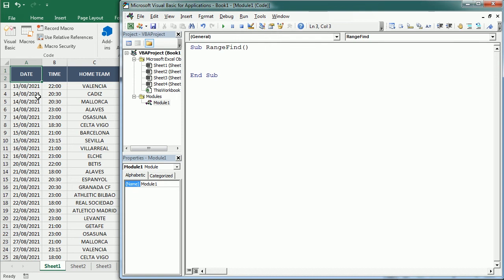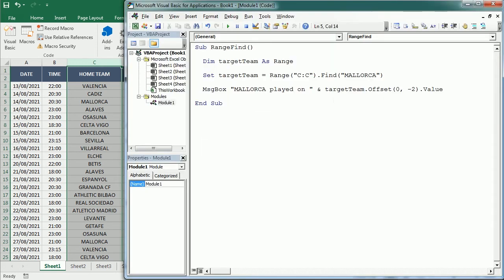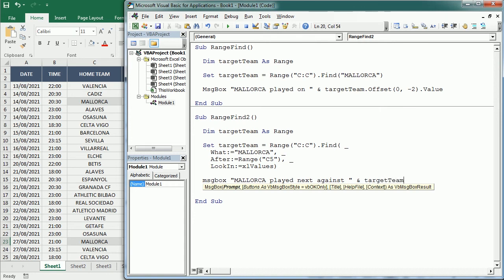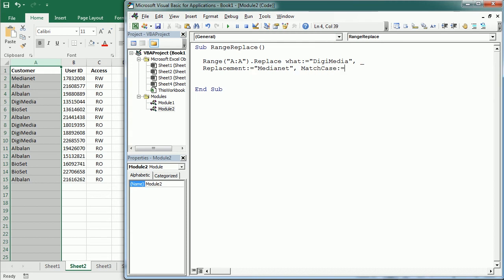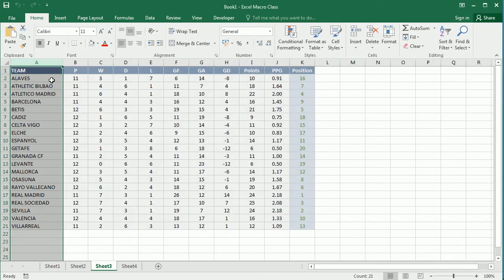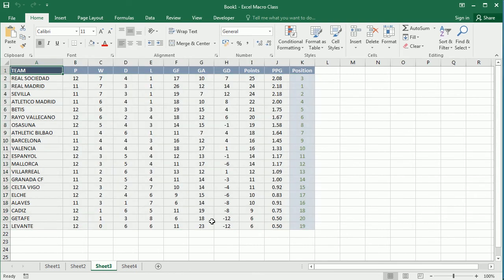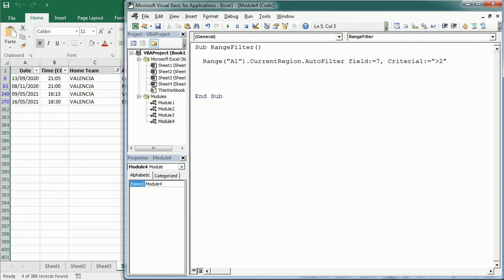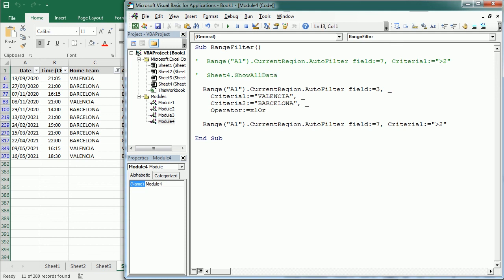Excel VBA Objects: Range Object (Part 4)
Get the Excel VBA Objects Guide for Intermediate with extended and revised content

Welcome to the Excel VBA Objects Series. In this video we learn how to manipulate a range to find and replace values, sort a range, and filter values. These functions are very helpful to automate data analysis. We have covered a lot about the range object in the last four videos of this series. In the next video we will move to other Excel VBA objects such as the Shape or Chart objects.